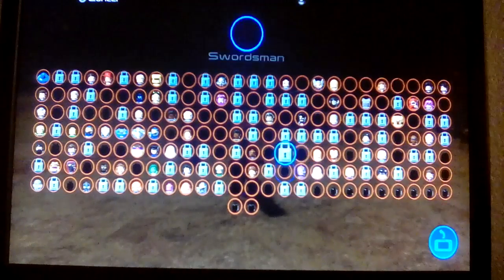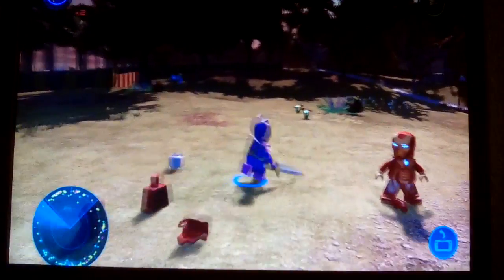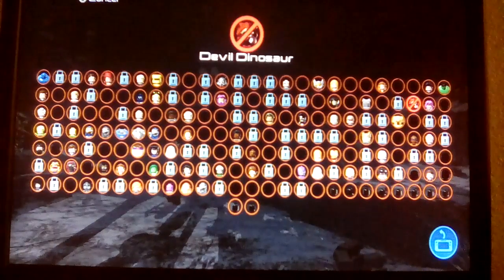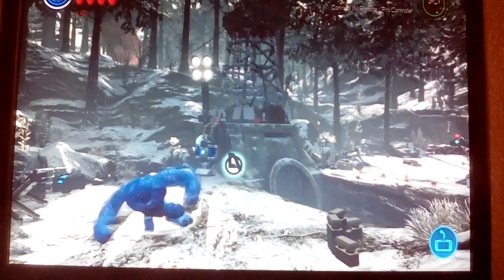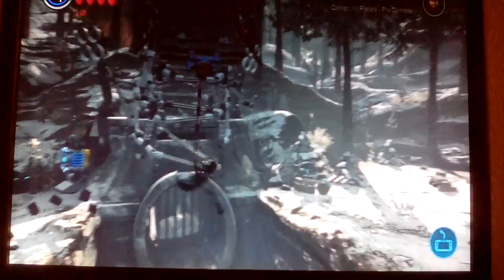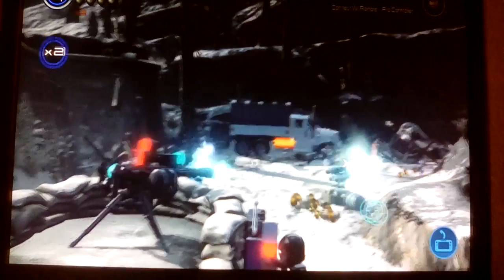LEGO Marvel Avengers - Smashing Hydra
Its time for Axel to whoop some Hydra butt! And he does, loving every minute of it. The Hulk is especially brutal.